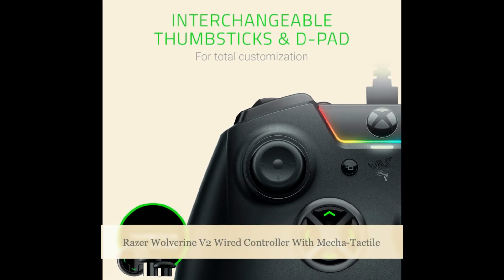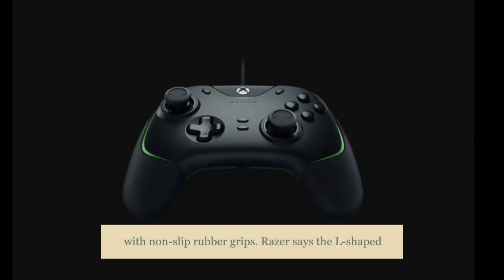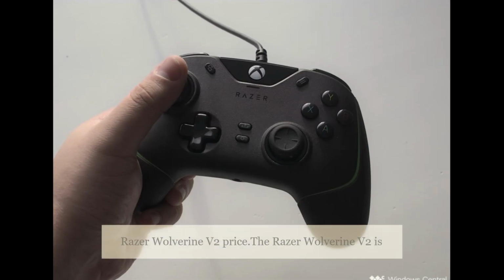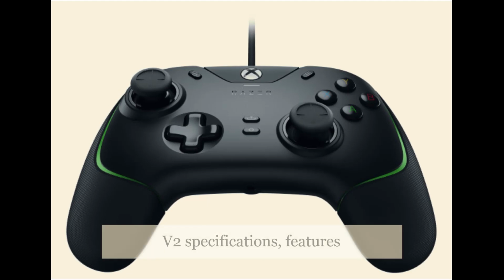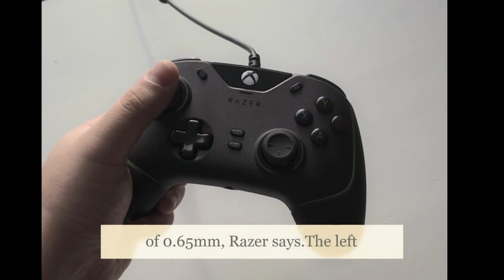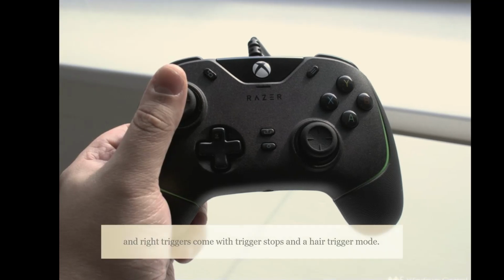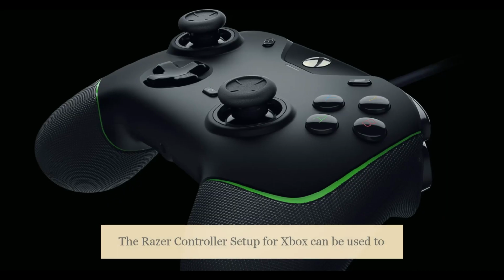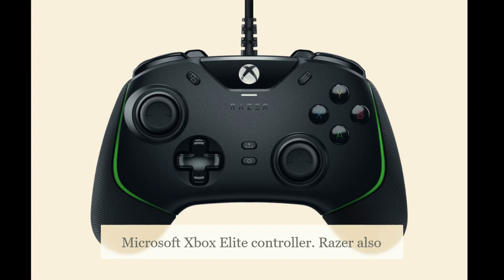Razer Wolverine V2 | Razer wolverine v2 review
Razer Wolverine V2
Razer wolverine v2 review
Razer wolverine